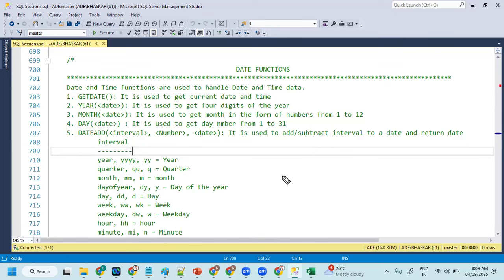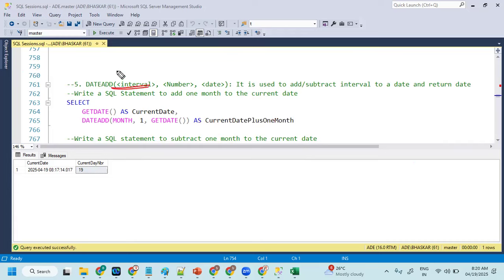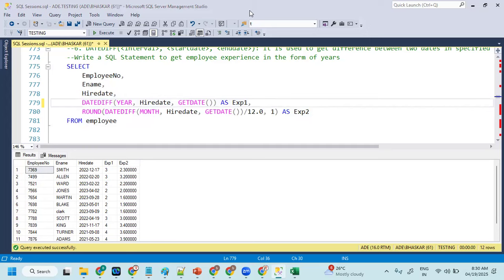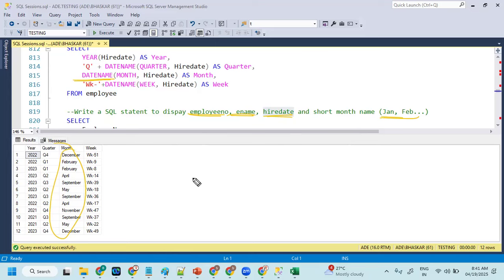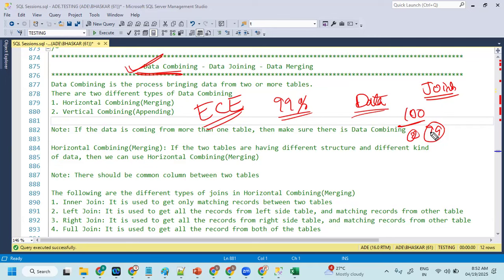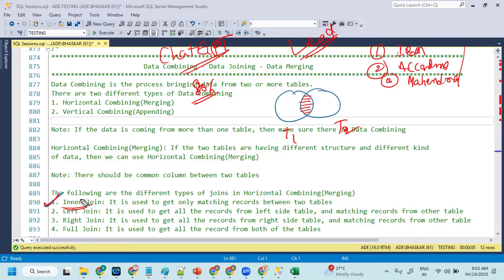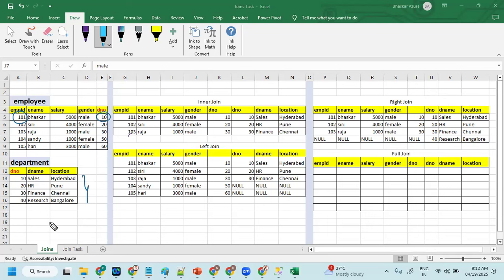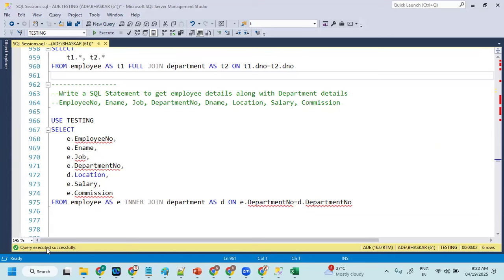SQL = Date Functions - Joins